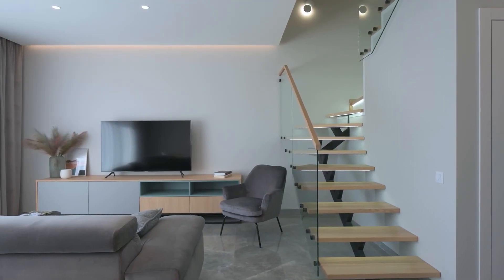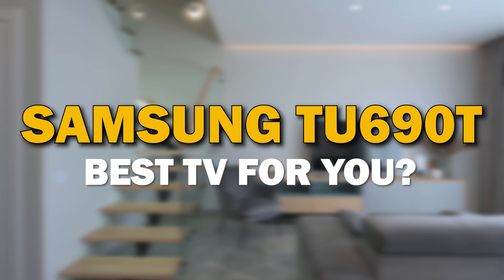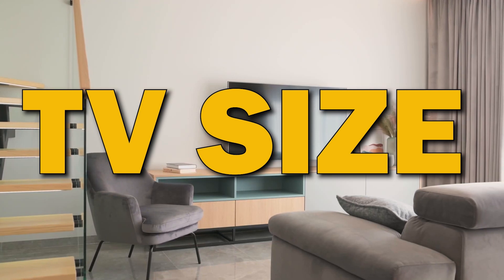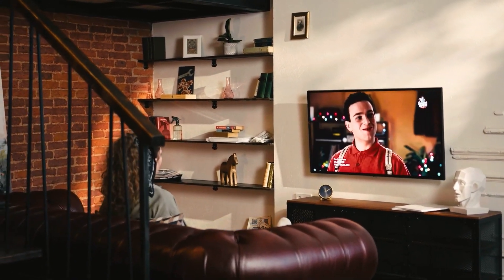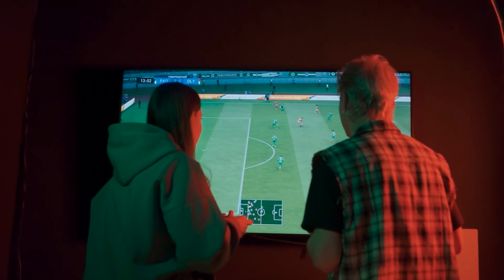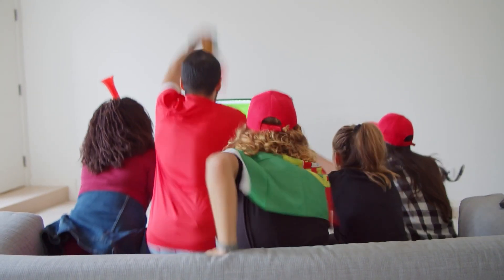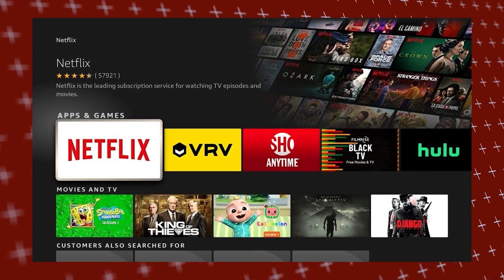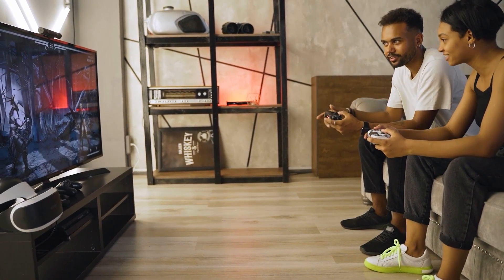Samsung TU690T Crystal UHD 4K Smart Tizen TV: Best TV for You?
hank you for your support!